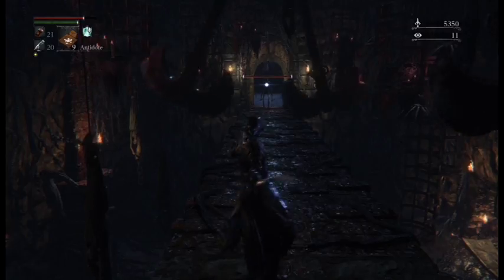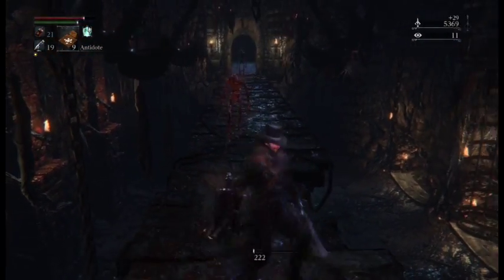Bloodborne: Part 28 - The Pthumeru Labyrinth - Dire Gazebo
Something happens in this episode. Watch the video if you wanna know what that is.

While you're here, would you like to watch my new favorite video series? If so, click the link below to go over to Tyler's channel and watch his FFX videos. You will not be disappointed.